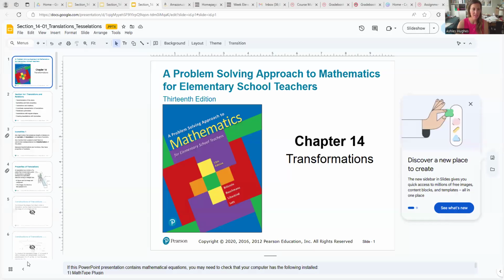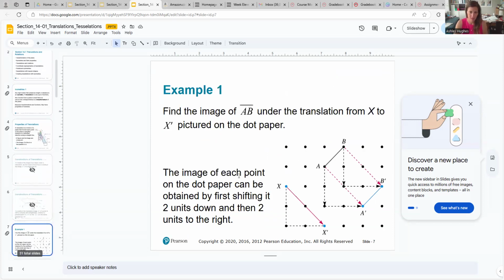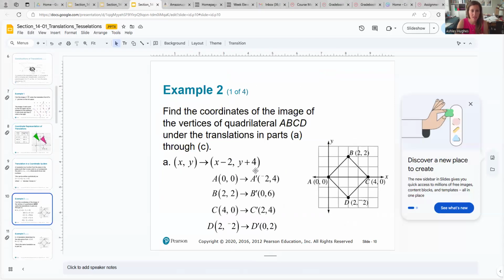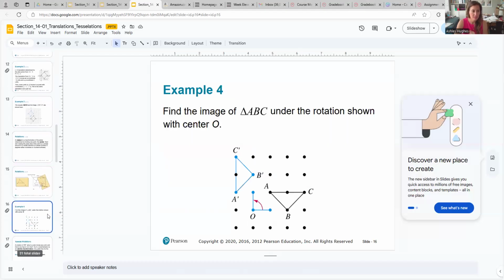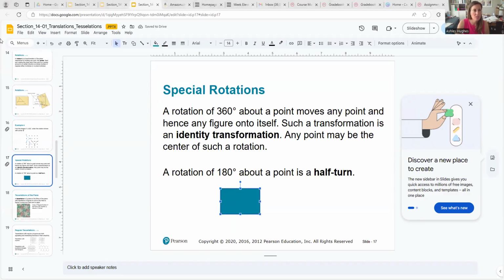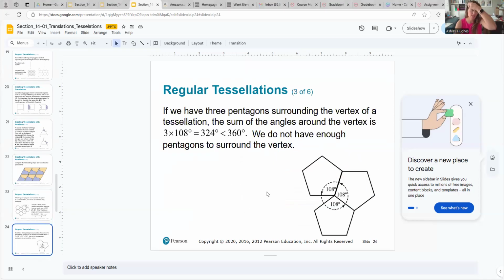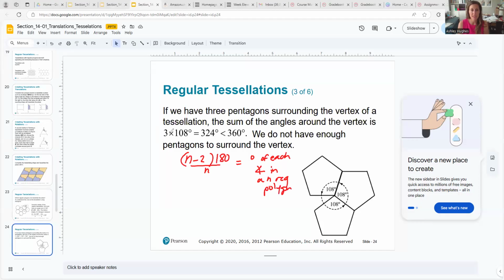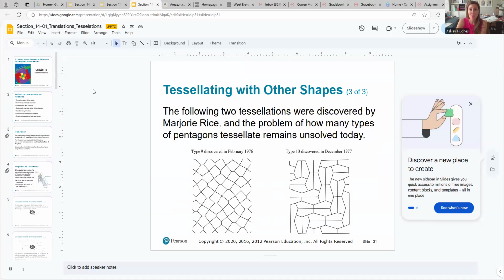Math 1351 Sec 14.1 Transformations: Translations and Tesselations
The learner will learn what a translation is and also what polygons tesselate.